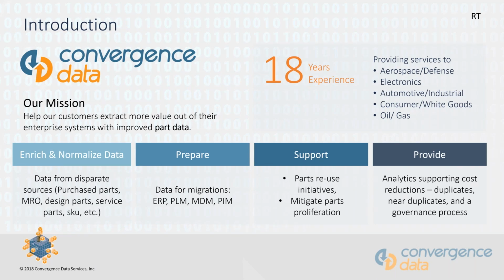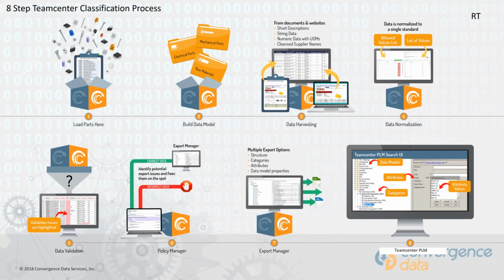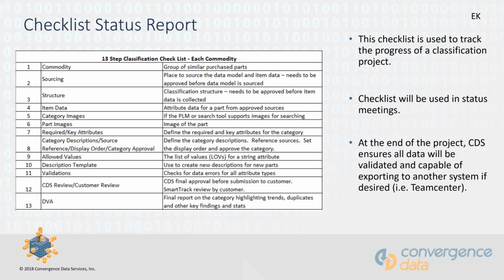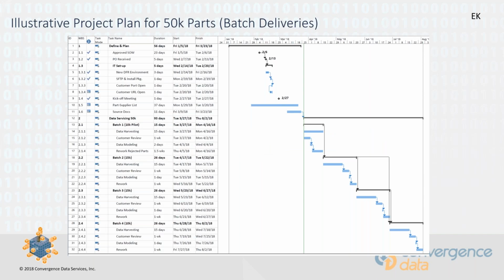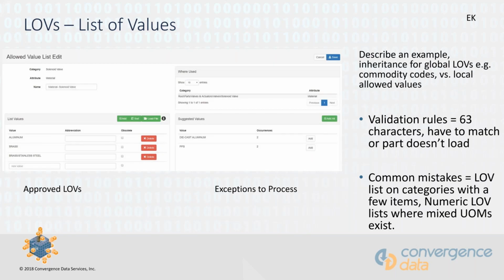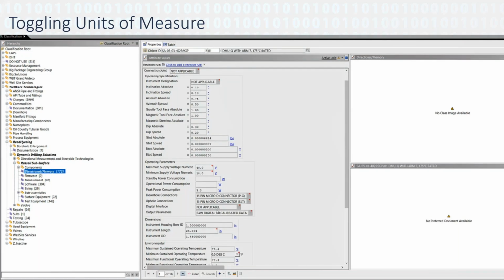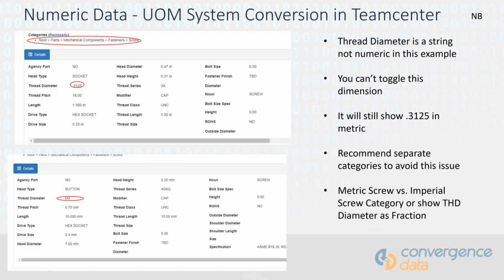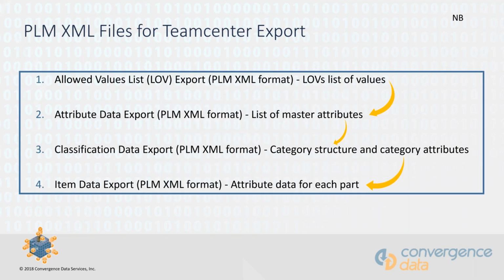8 Steps to Teamcenter Classification with Live Demo! nGy wRwMiEA 1080p